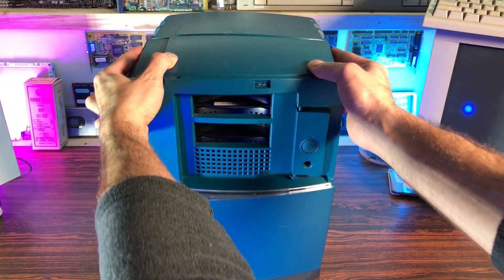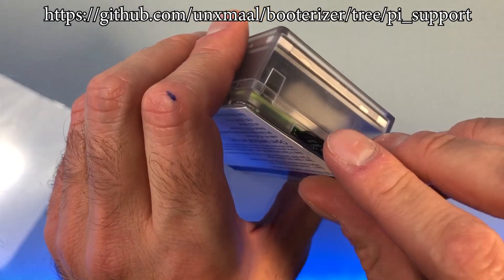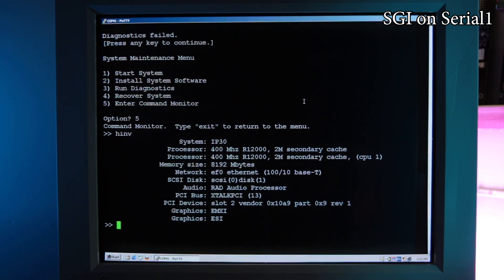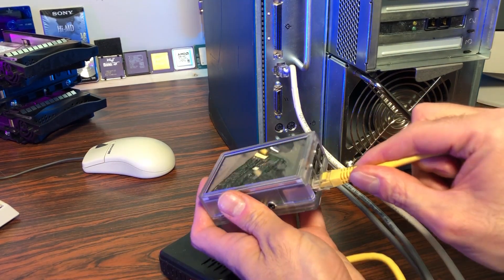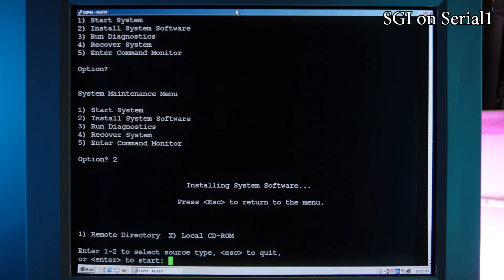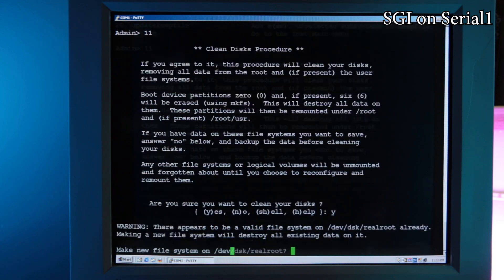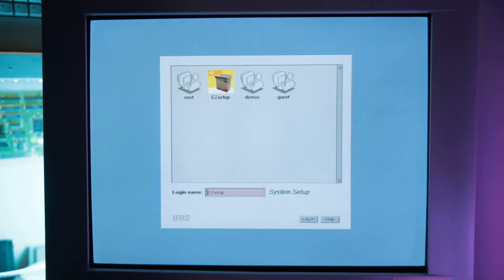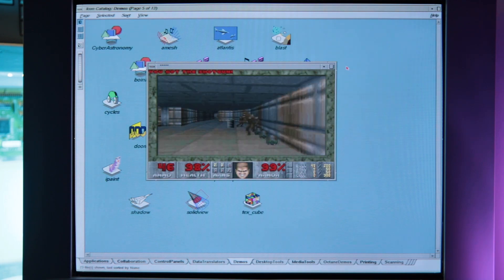SGI Octane - IRIX Remote Install using RaspberryPi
This is a quick tutorial, more as a reminder to my future self than a reference.
I'd like to thank Lorenzo @chulofiasco for his great support in this adventure.